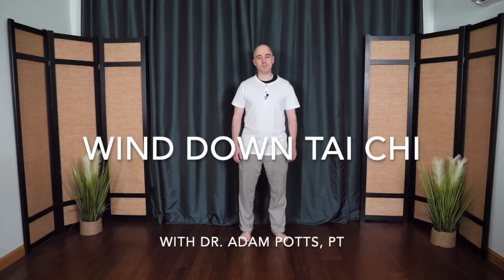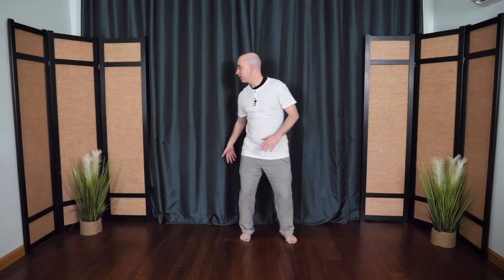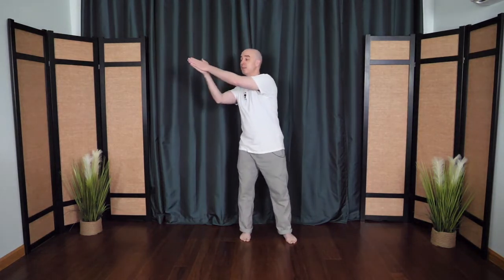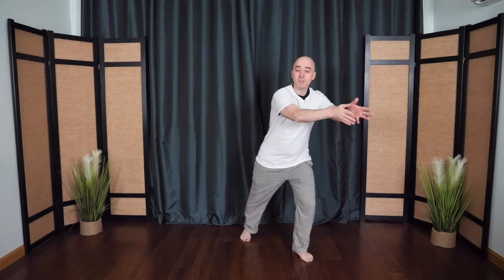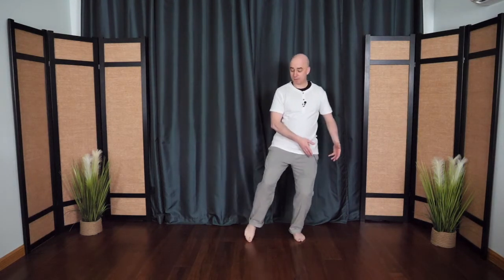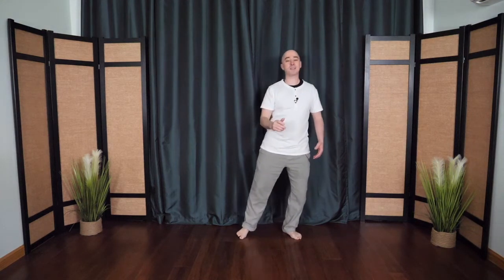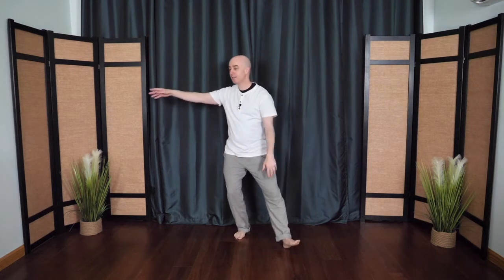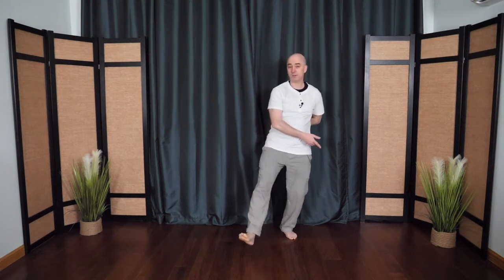Wind Down Tai Chi | 10 Minute Bedtime Tai Chi | Begin with Breath Tai Chi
Enjoy this 10-minute relaxing tai chi session created to help you wind down, feel connected, and feel at peace. Perfect practice for after work, in the evening, or to help you get ready for bedtime.

This bonus session is an invitation to experience the wonderful benefits of tai chi in a fun and easy way. This will help to reduce your stress while building strength, flexibility, and balance of body and mind.

In this 45-minute bonus session, you’ll learn:

☯️ The “Joint Circle Routine” which is great for arthritis and for creating flexibility!

☯️ A “Tai Chi Flow” sequence to reduce stress, improve balance, and prevent falls!

☯️ A short guided meditation to reduce stress and create inner peace!